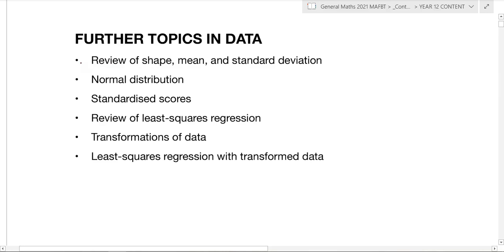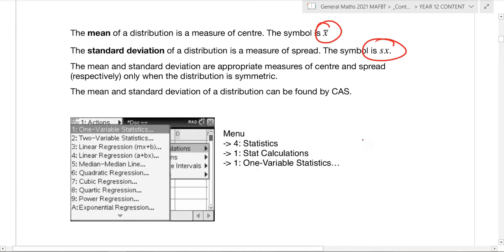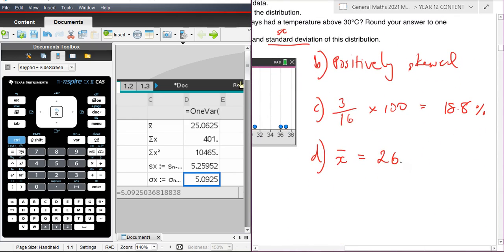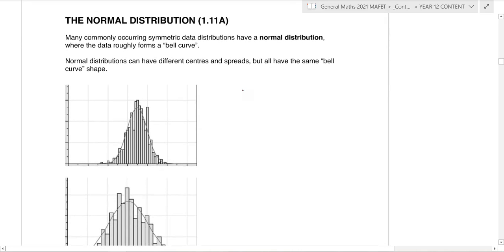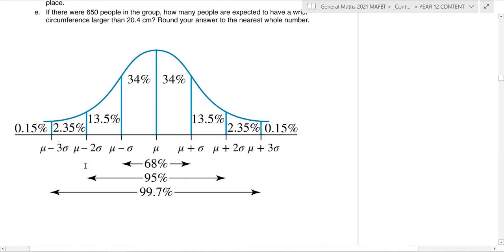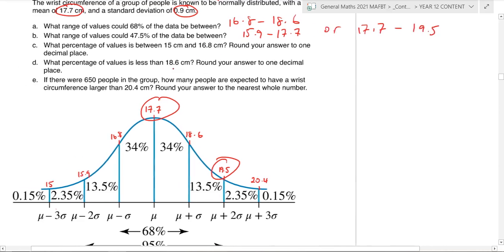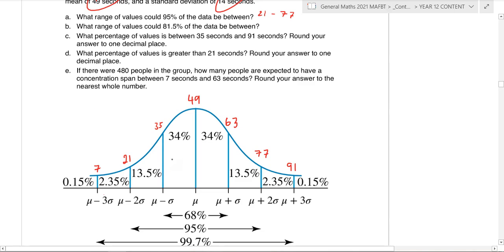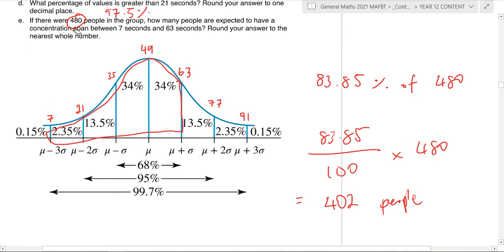1.11A - Normal Distribution